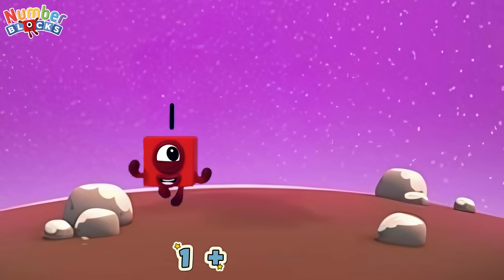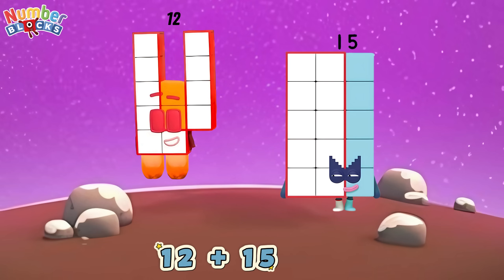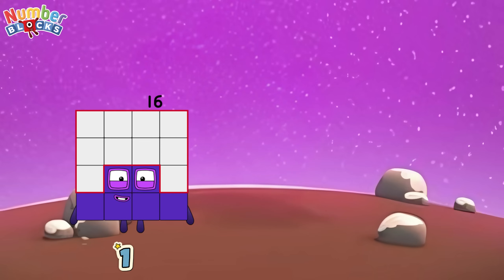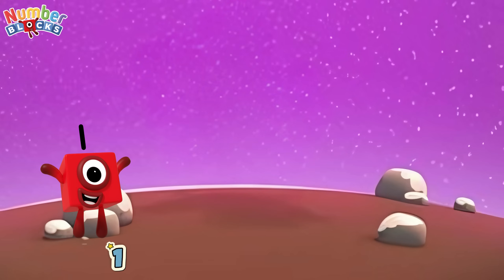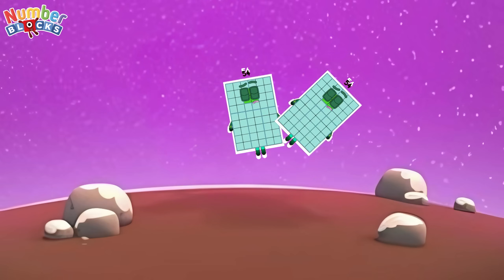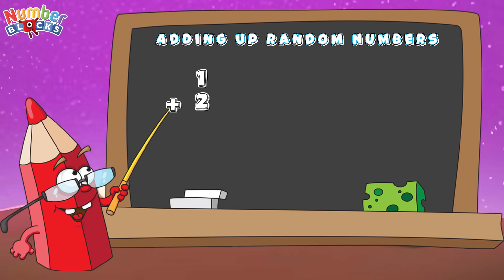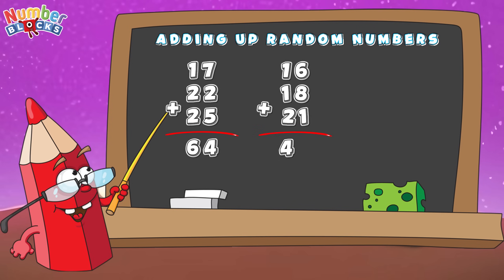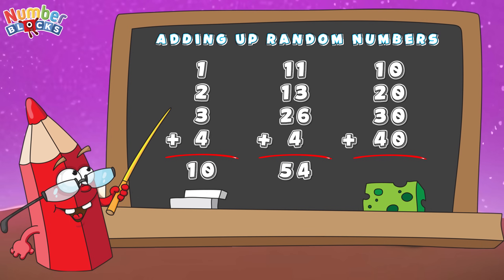NUMBERBLOCKS ADDITION | ADDING UP RANDOM NUMBERS | LEARN TO COUNT | COLORART_ID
Hi and hello again numberblocks friends! Join me today and let's add the following numbers using numberblocks! Addition is the process of calculating the total of two or more numbers together. Always remember, learning maths is easy and fun with numberblocks!